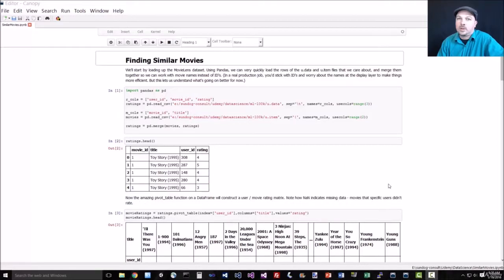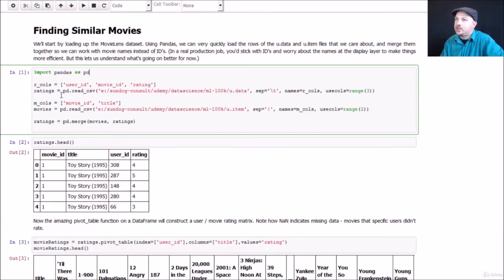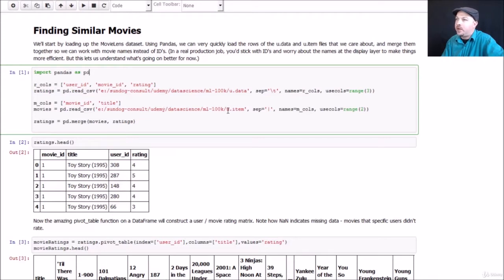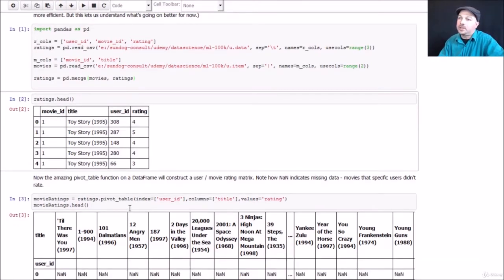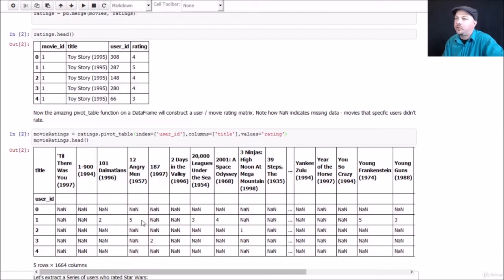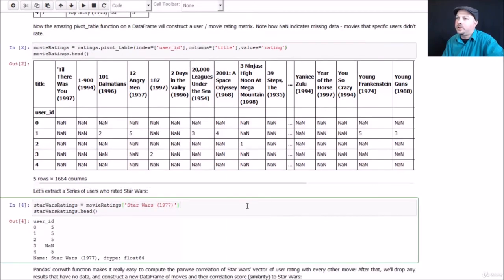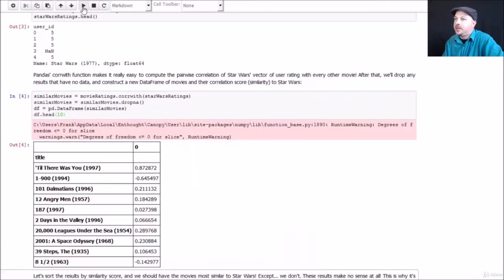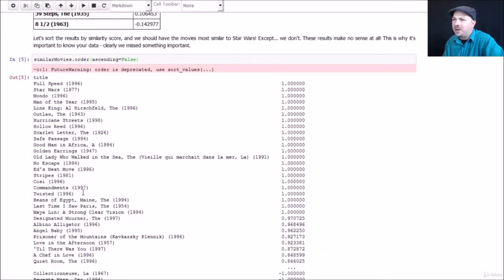5- 3 Activity Finding Movie Similarities